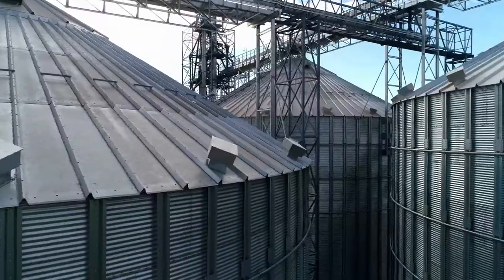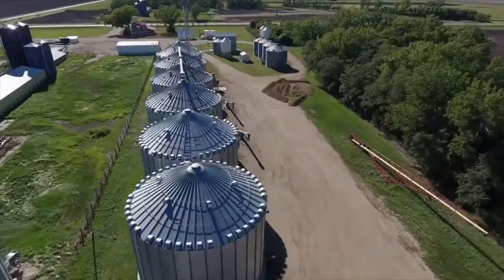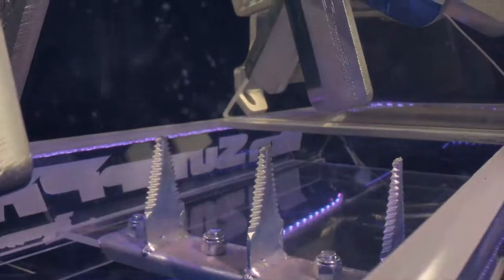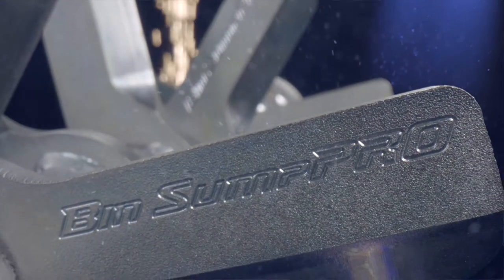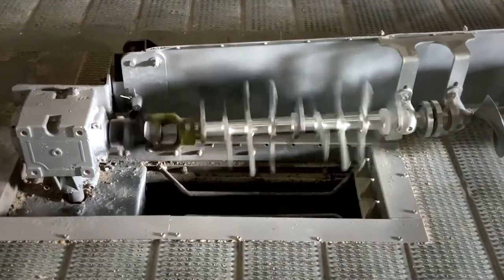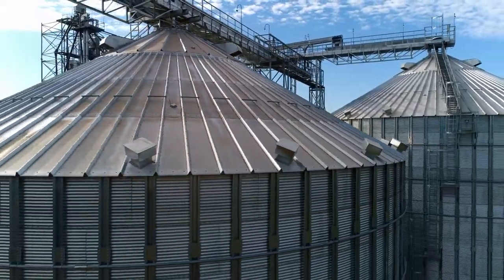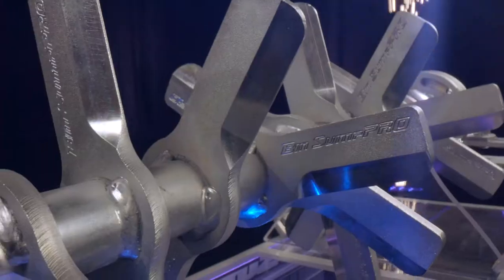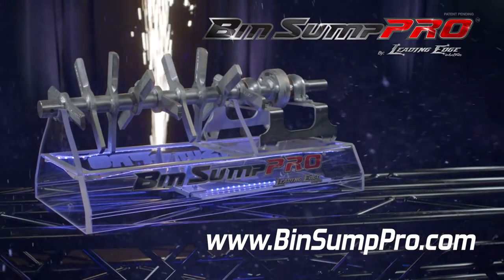Bin SumpPRO - Eliminate Grain Bin Plugging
The Bin SumpPRO remedies grain bin sump flow issues by breaking up the clumps that would normally plug the sump.

There are two patented countermeasures that allow the Bin SumpPRO to accomplish its objective. First, it breaks up all types of clumps and ice above the floor. Second, it cuts and clears material lodged between the top of the floor and the discharge auger under the floor. Combining these two innovations along with its ability to operate under full bin capacity it will prove to be a game changer in grain bin safety!

United States
Patent Number 11,618,633